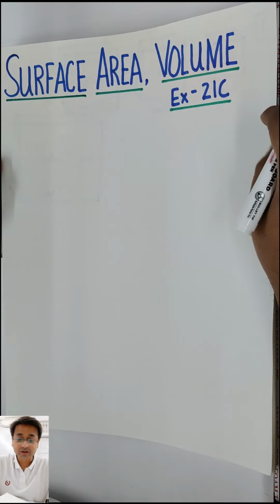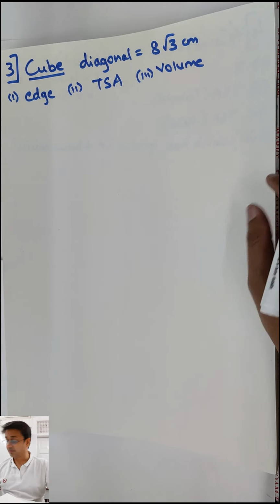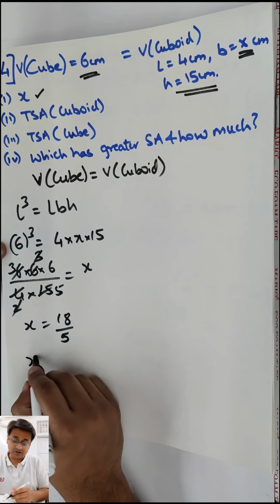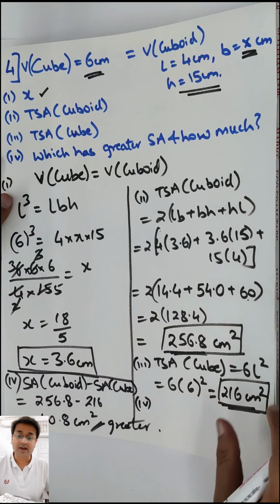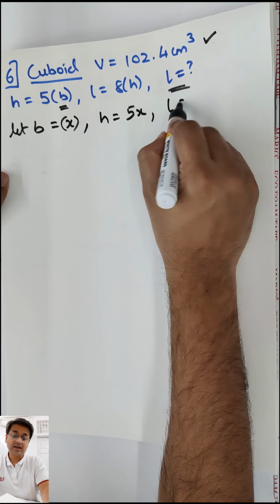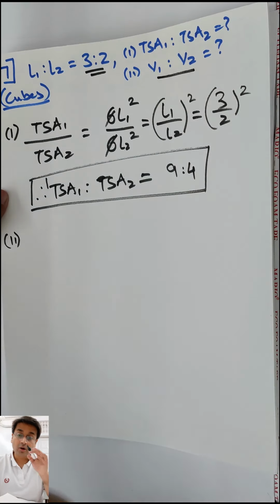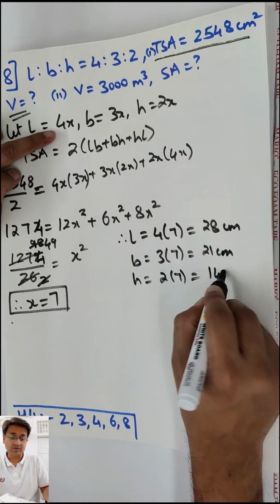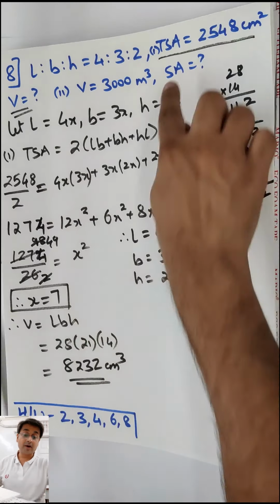Class 8 Maths Online Class | Surface and Area Volume | Chapter 21 | by Rough Book Mitesh Gala Sir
Maths class for class 8
class 8 maths online coaching
class 8 maths online class
class 8 maths surface area
class 8 maths volume
8th class maths surface area and volume
class 8 maths chapter surface area and volume
class 8 maths volume and surface area of solids

surfaceareavolumecapacity#Concisemathematics#selinaPublication#Std8#Standard8#Dr.MiteshGala#DrMiteshGala#Math#ICSE#selinapub#Dr.Gala#Grade8#Exercise21C#class8